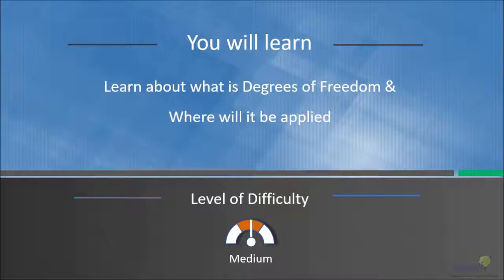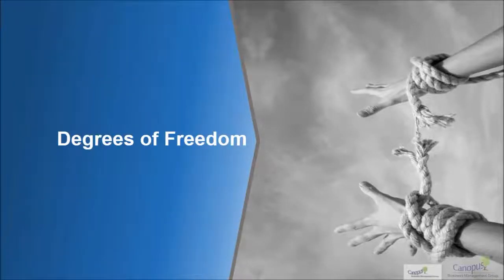Degrees of Freedom